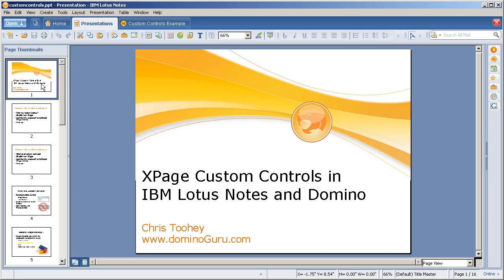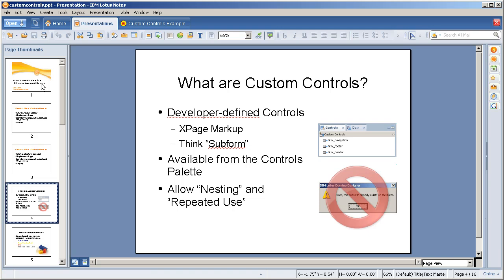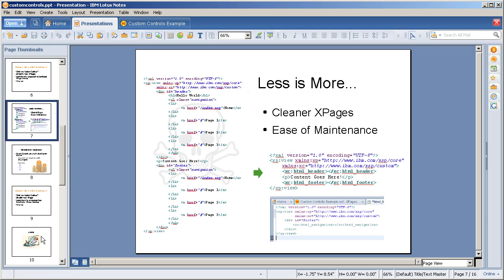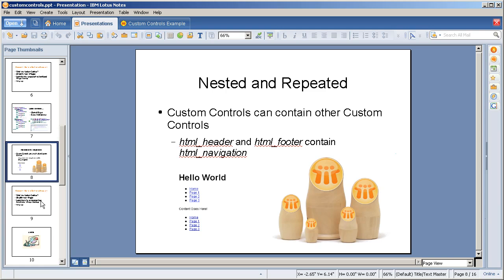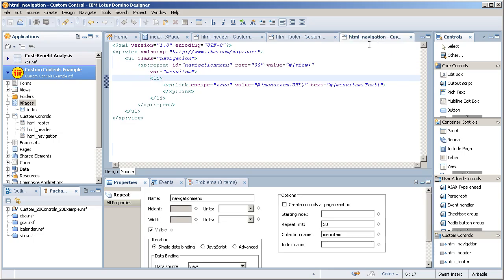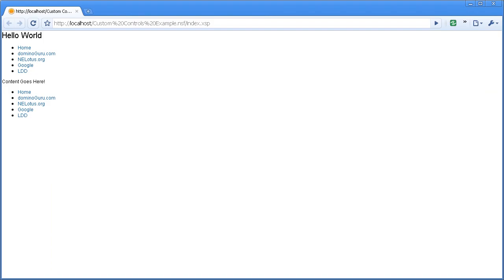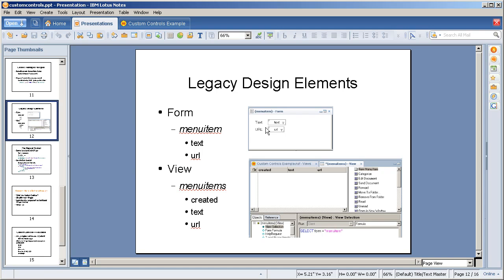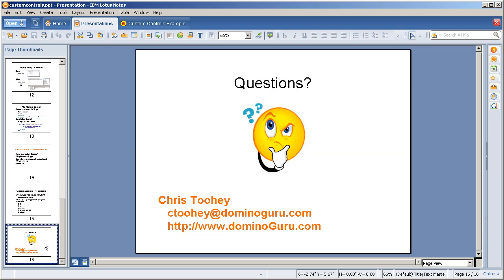XPage Custom Controls for IBM Lotus Notes and Domino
A 5-minute screencast and demo of the presentation I recently gave at the North Eastern Lotus User Group, I show how you can simplify your XPages while using Custom Controls to create user-maintained functional XPage markup!